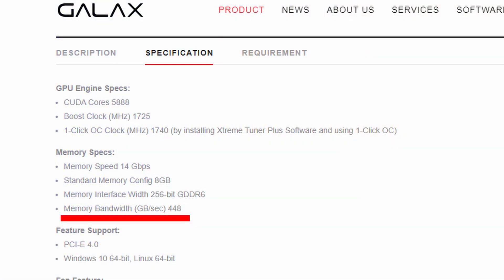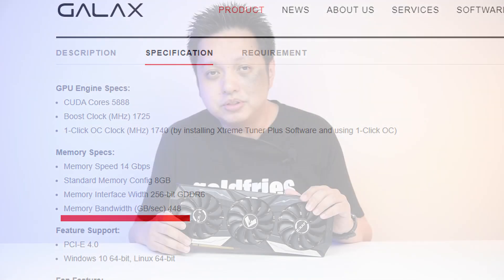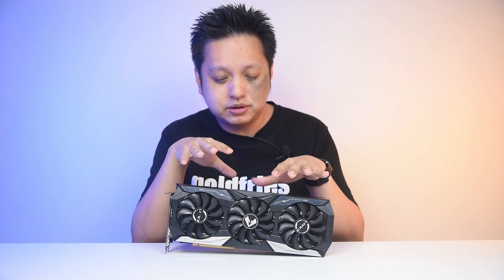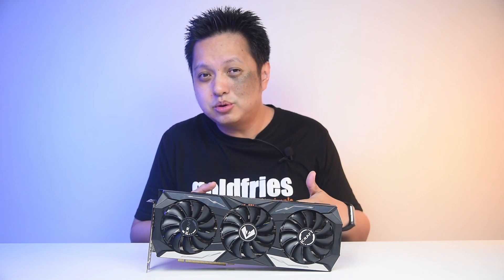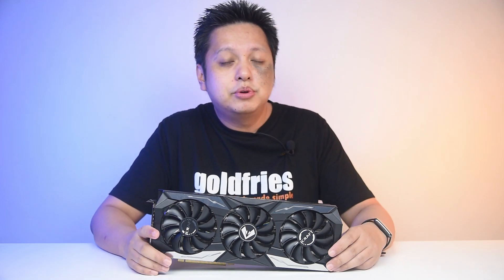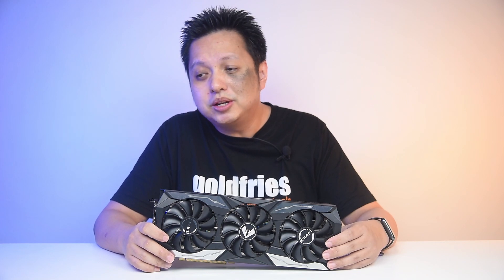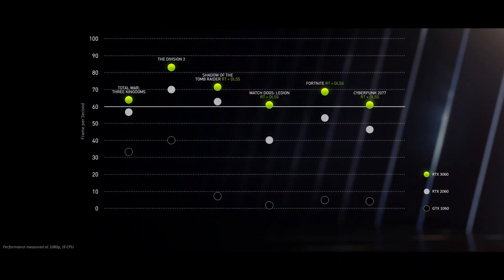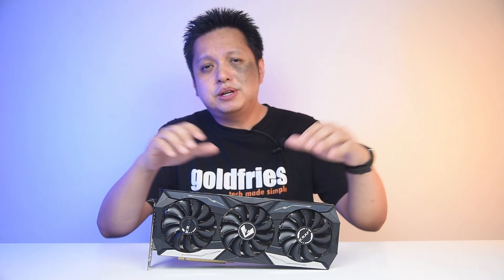Nvidia GeForce RTX 3060 has 12GB VRAM - greater capacity at a compromise!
I was watching Nvidia's unveiling of the RTX 3060 with 12GB RAM and wondered how to explain to people about why RTX 3060 Ti and above higher end models but with less VRAM.

Looking into the details of the RTX 3060 it seems clear that while the capacity is more, the bandwidth is less.

In this video I also present to you some formula for your knowledge, on how to calculate GPU memory bandwidth.

0:35 - Factor in other details
0:49 - Making it clear - CONTENT CREATOR
1:50 - Bandwidth
2:15 - Calculation time!
4:19 - My RTX 3080 sucks now. NOT!